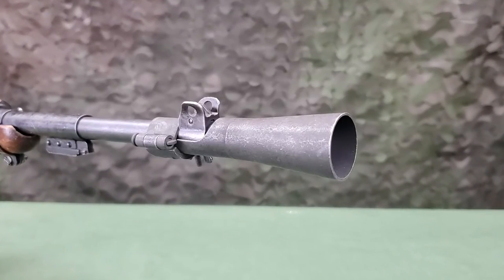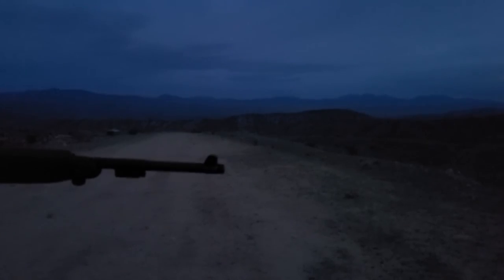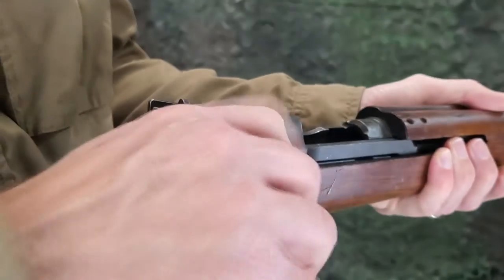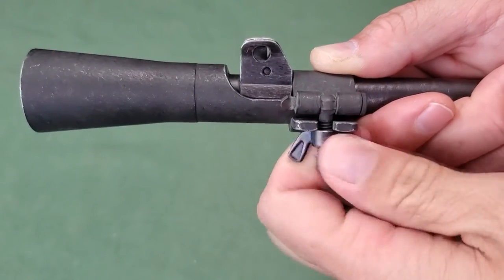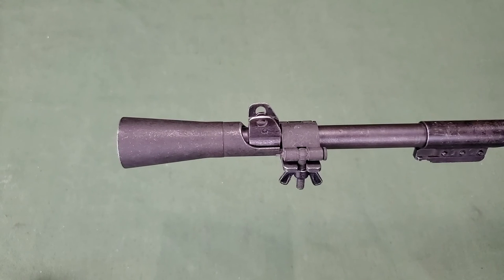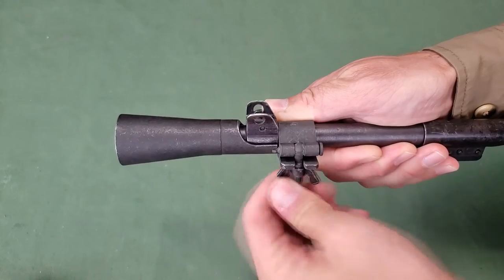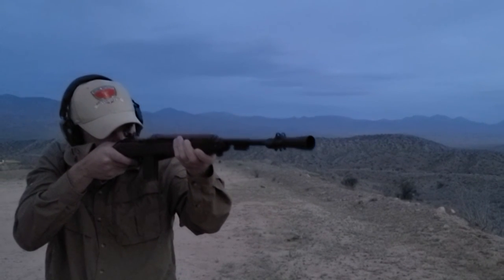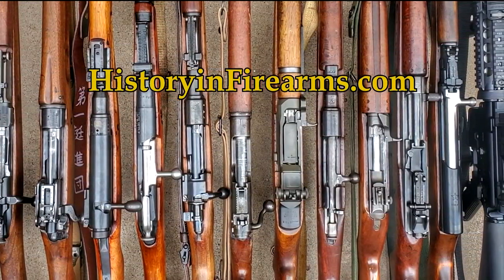M1 Carbine Flash Hider (TF 13-05E)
This training film covers the Flash Hider, M3 attachment for the US Carbine, Caliber .30, M1.

For more information this and other historical firearms, head on over

Chapters:
00:00 Intro
00:59 Installation
02:00 Removal